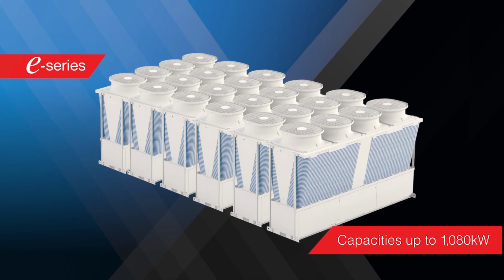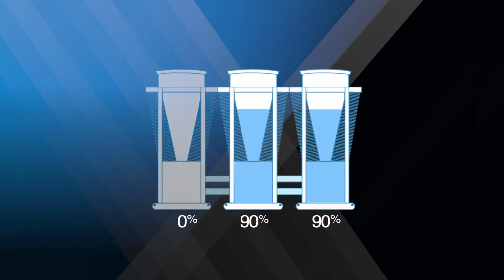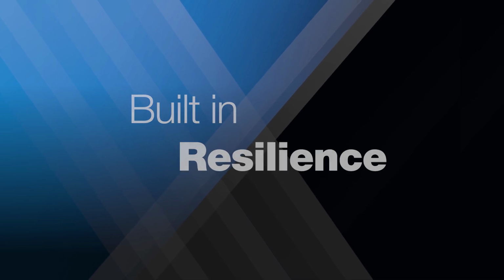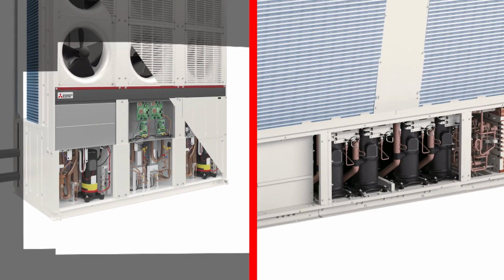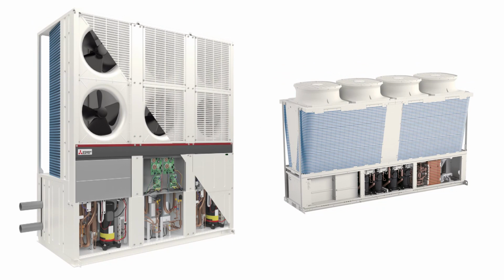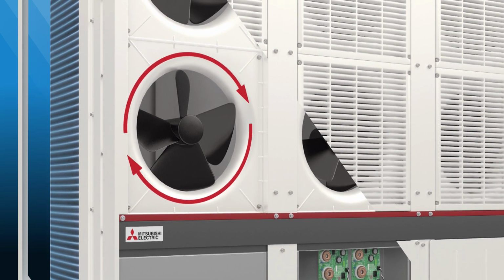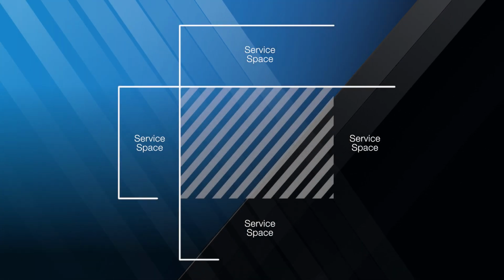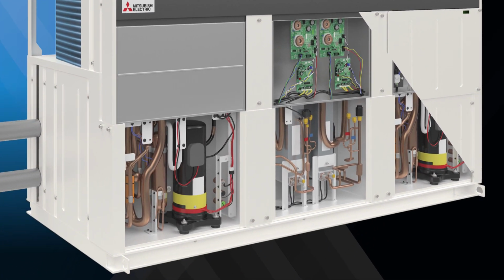The e-Series Modular Chiller Range from Mitsubishi Electric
An overview of Mitsubishi Electric's range of e-Series modular chillers, available from 90kW  up to 1,080kW